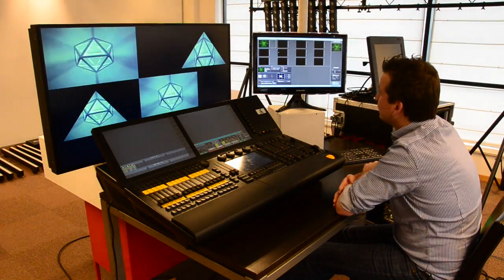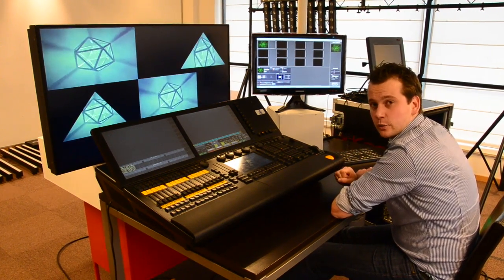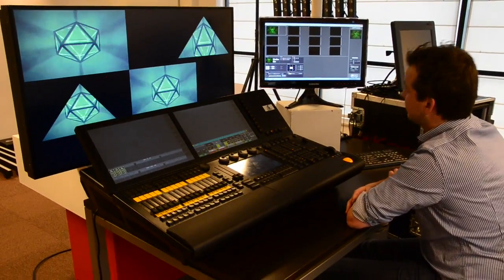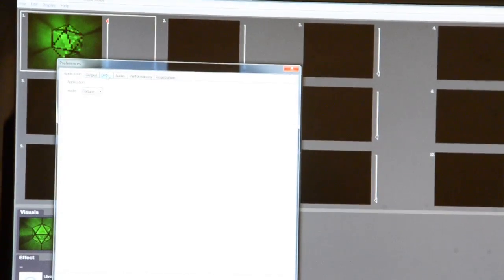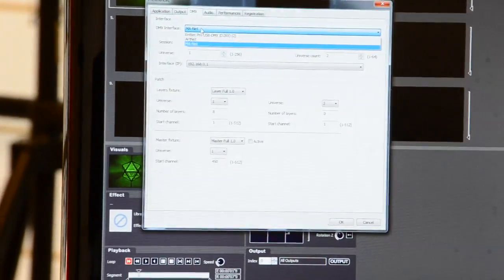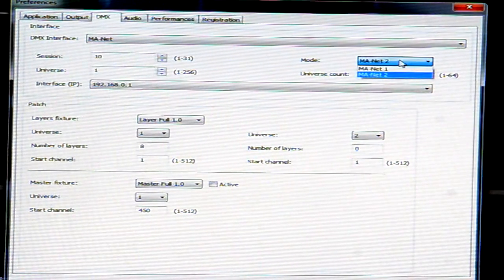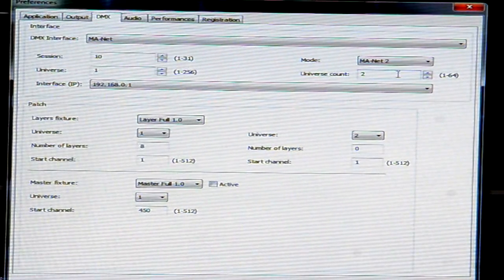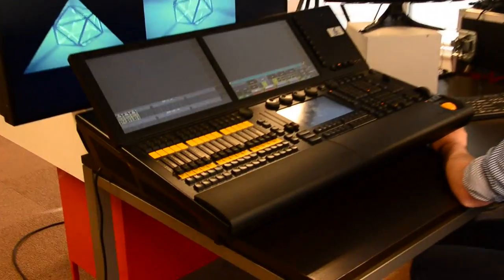ArKaos MediaMaster Tutorial: GrandMa and Ma-Net2 settings (Part 1)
- Visit our web site for more information about our products
MediaMaster 3.1 adds support for the MA-Net2 protocol and CITP (thumbnails) with GrandMA 2